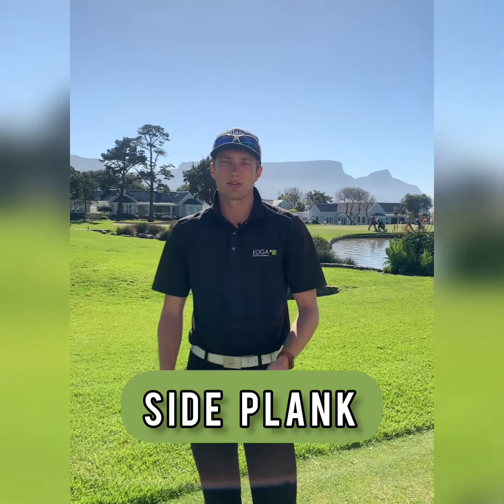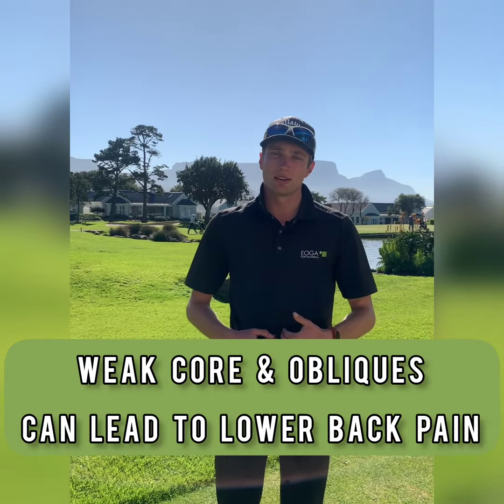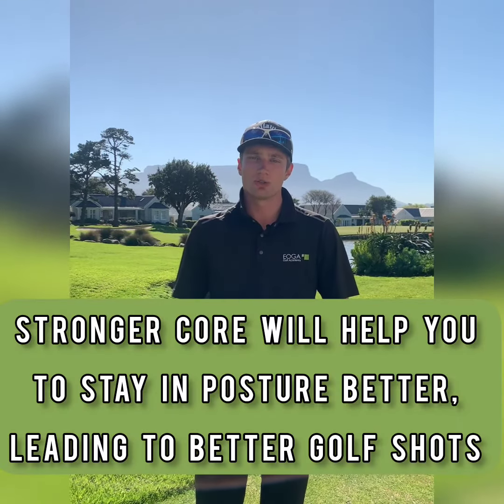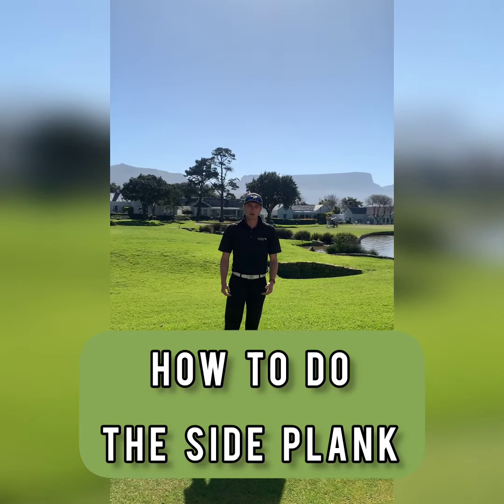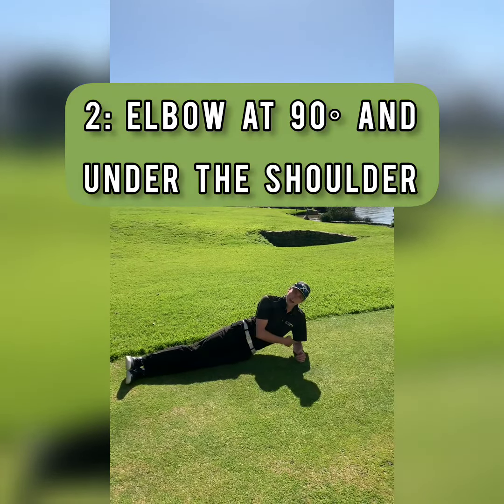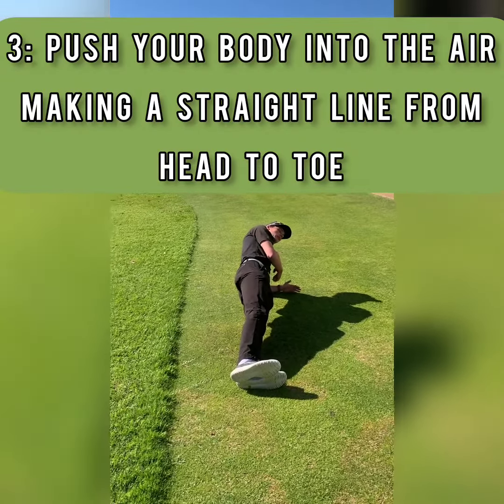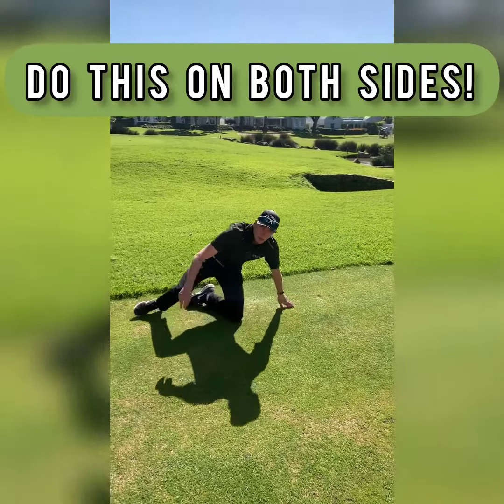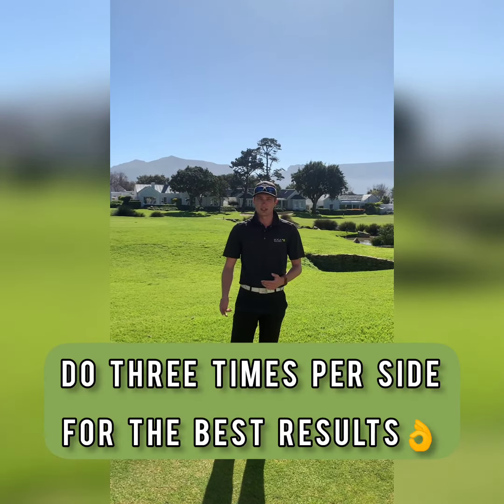Malan Botha explains how the sideplank can help you hit longer and more consistent golf shots